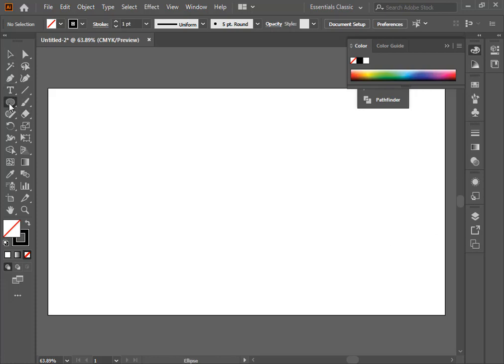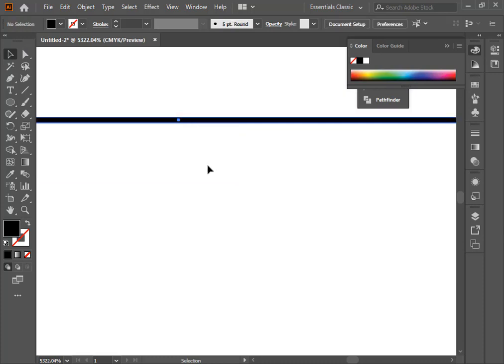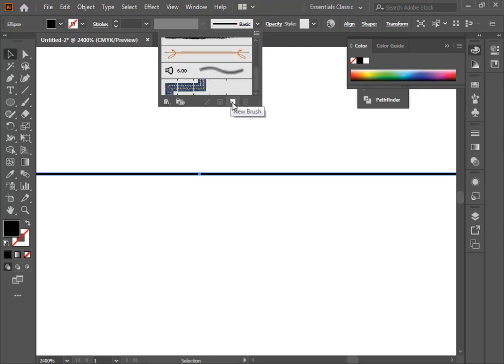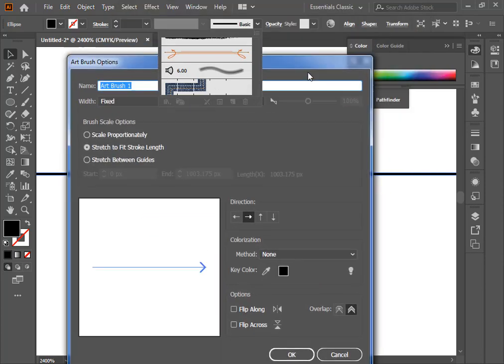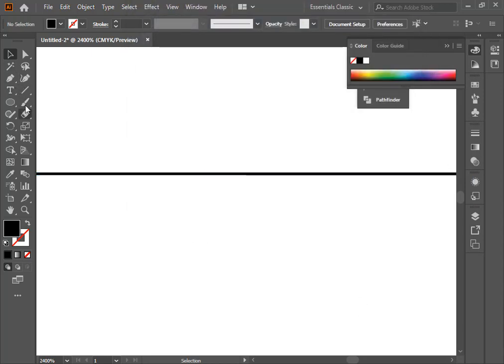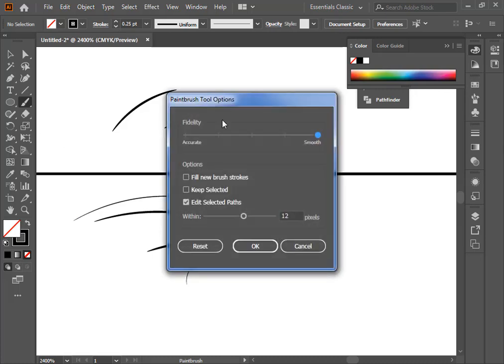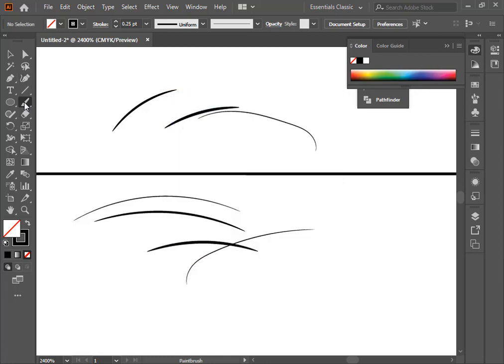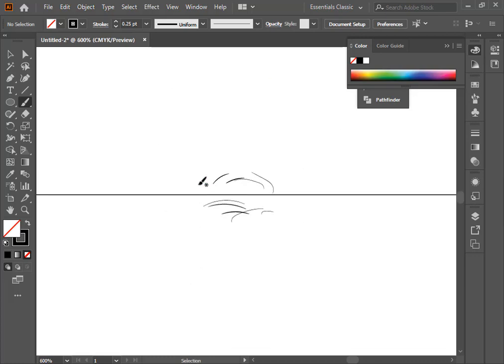how to create a custom brush in adobe illustrator step by step tutorial for beginners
Hi Guys
In this video tutorial, I will teach you how to create custom art brush in illustrator step by step easy and simple illustrator tutorial for beginner and newbies

RELATED ILLUSTRATOR TUTORial